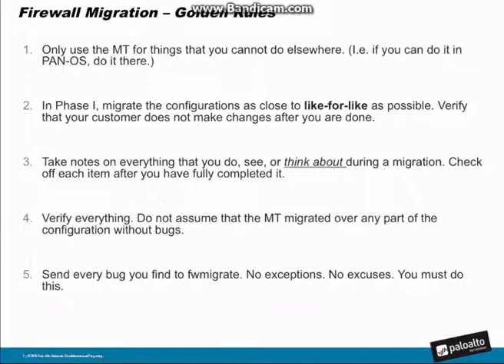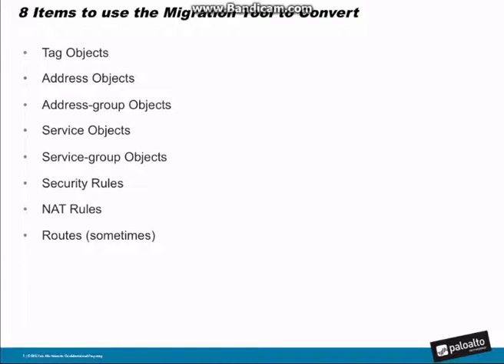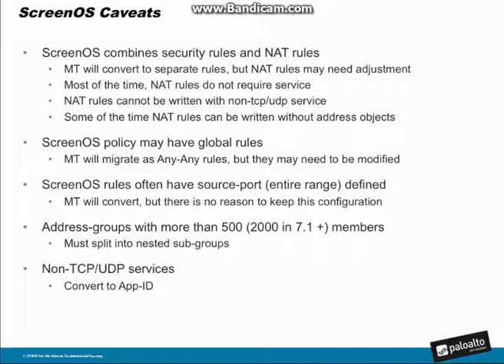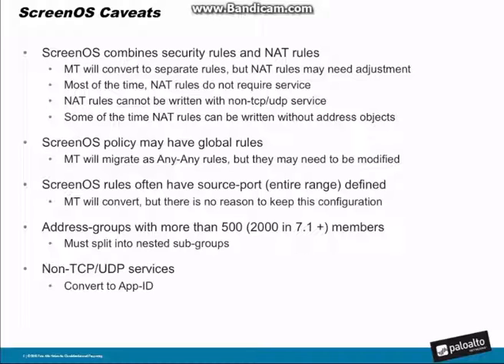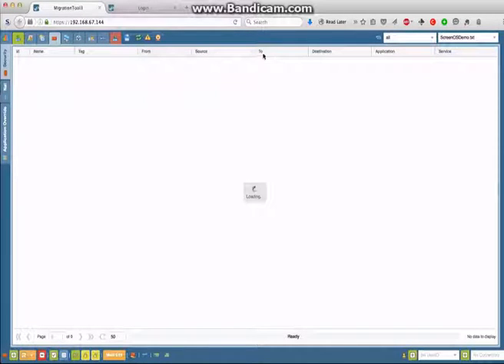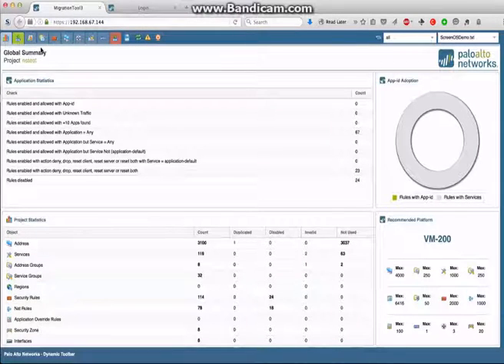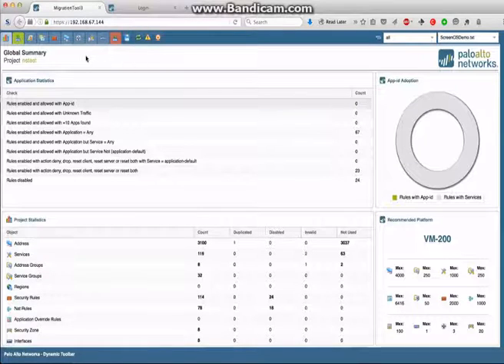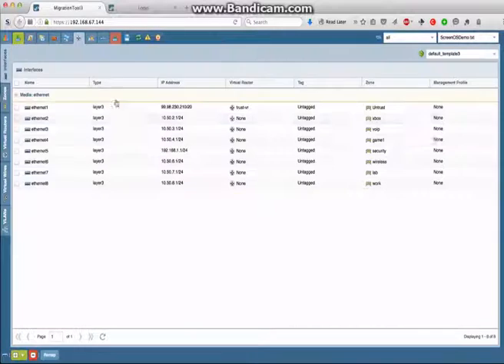Migration from Juniper or ScreenOS to Palo Alto (Part 1 of 5)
Migration from Juniper or ScreenOS to Palo Alto